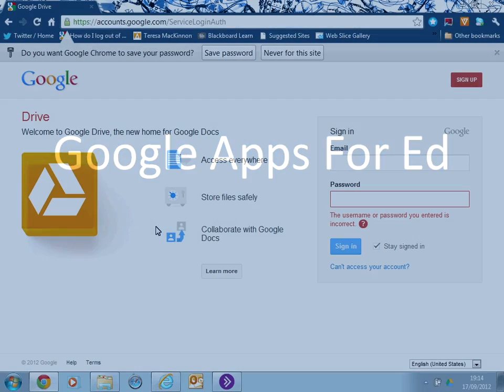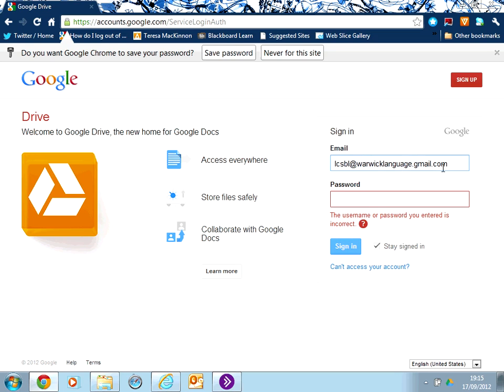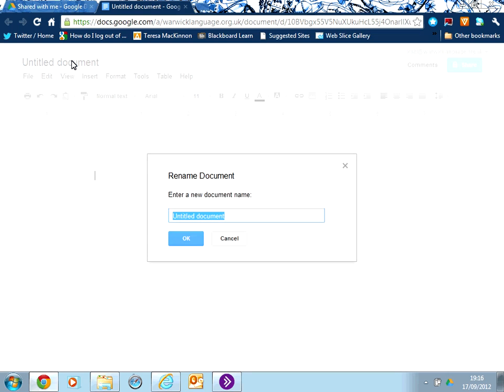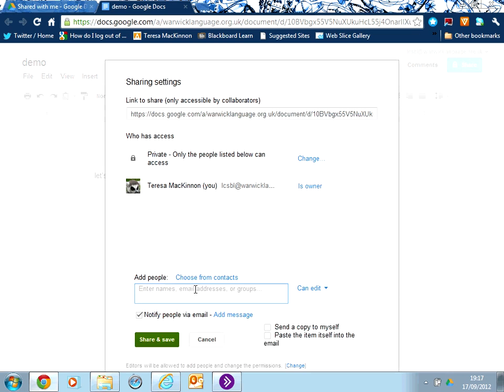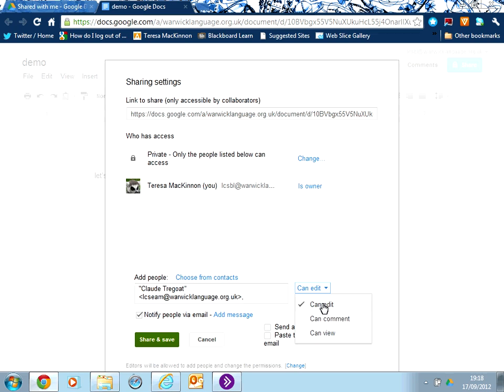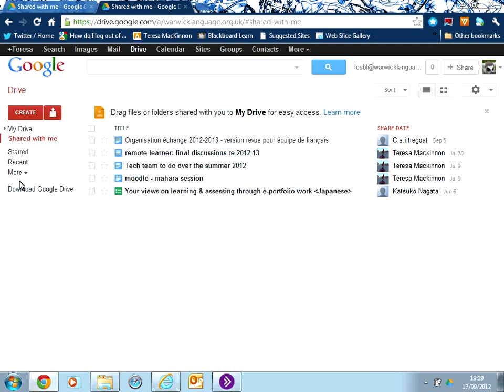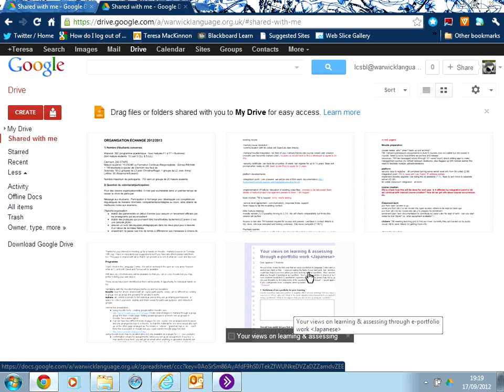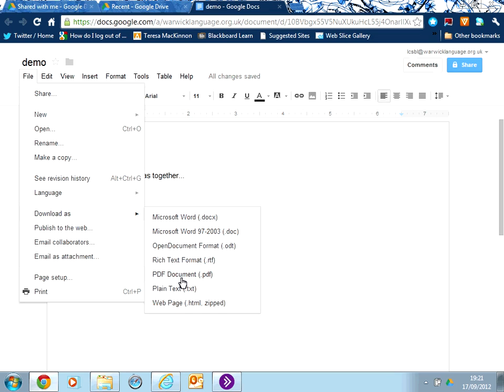Google Apps For Education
Using our warwicklanguage domain.